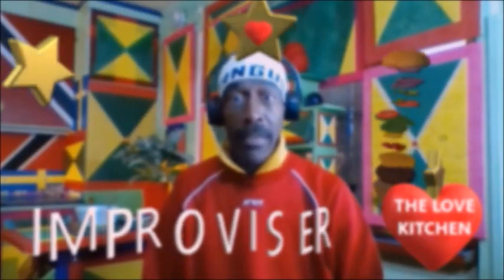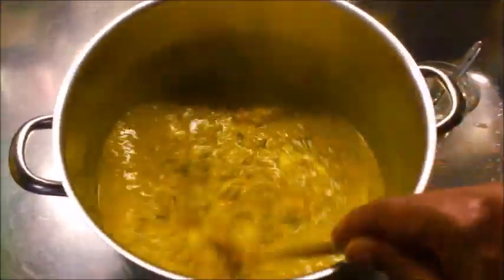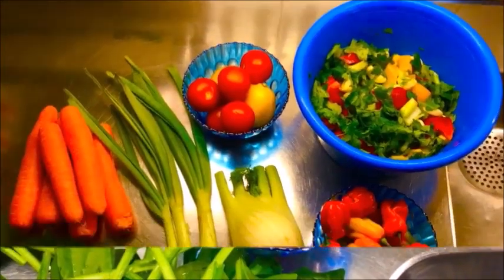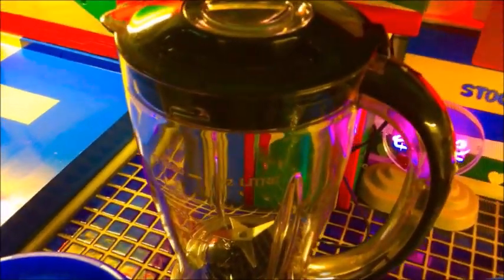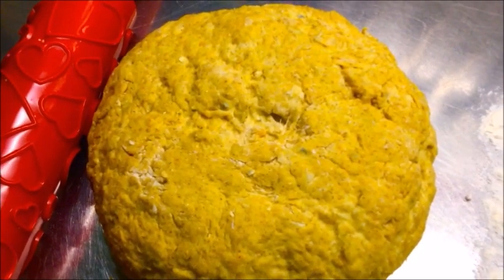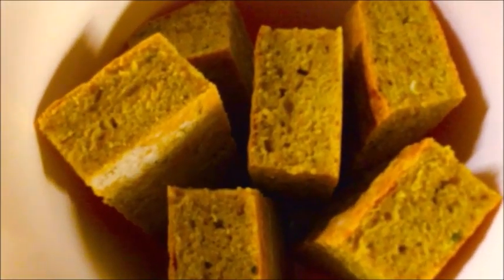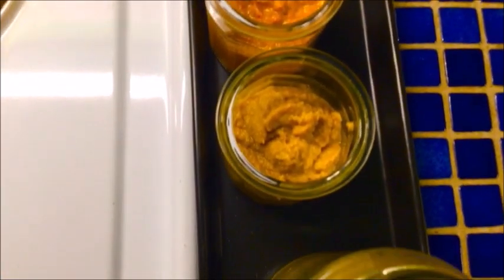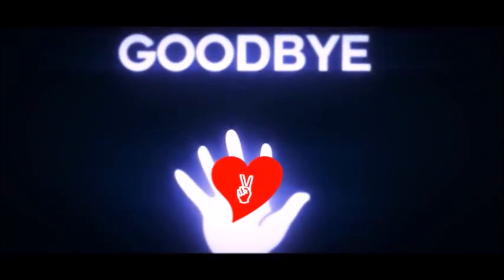IMPRO RECIPE CREATION